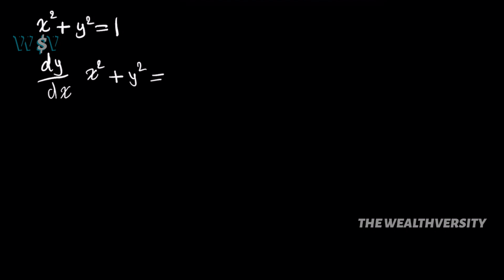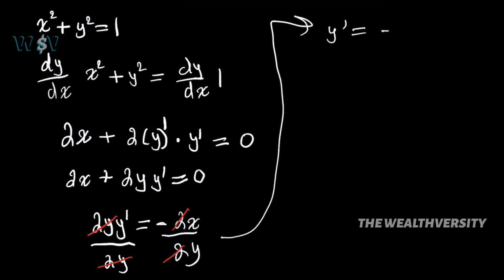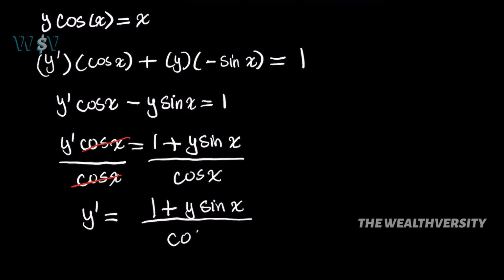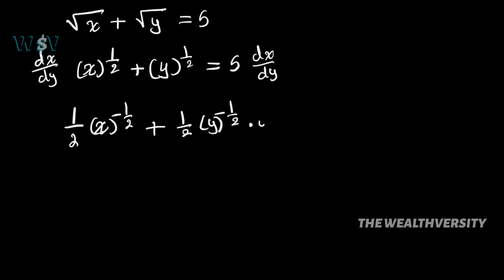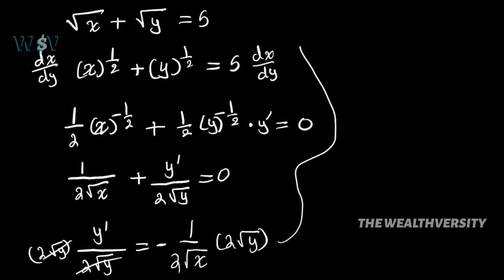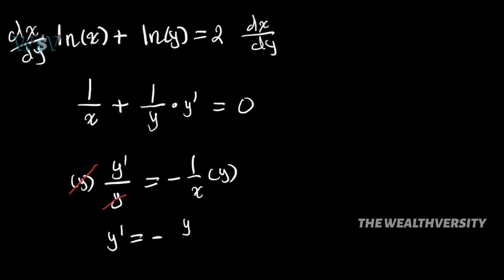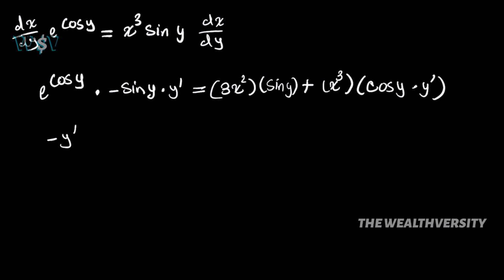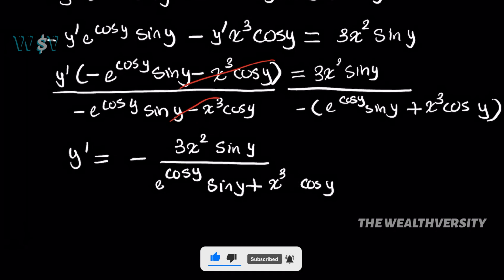Calculus Tutorial - Implicit Differentiation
In this tutorial, we will be explaining how to solve equations involving implicit differentiation.

Master implicit differentiation with this comprehensive calculus tutorial! In this video, we explore how to find derivatives when equations cannot be explicitly solved for one variable. Perfect for high school and college students or anyone brushing up on their math skills, this step by step guide covers the basics of implicit differentiation, provides clear examples, and highlights common mistakes to avoid.